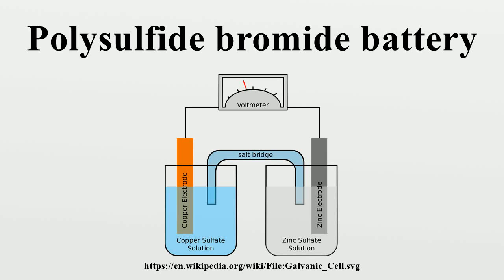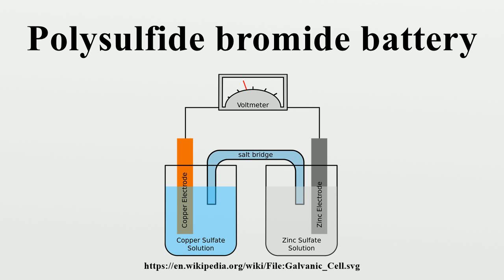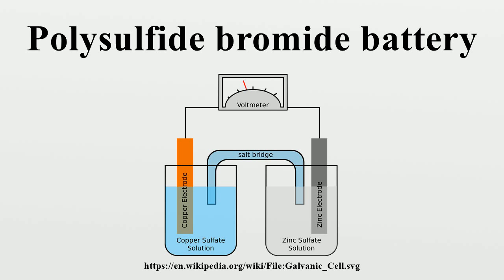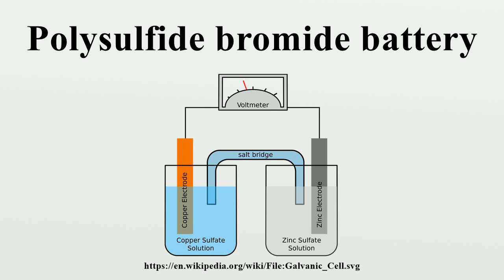Polysulfide bromide battery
The polysulfide bromide battery (PSB), (sometimes polysulphide bromide)), is a type of regenerative fuel cell involving a reversible electrochemical reaction between two salt-solution electrolytes: sodium bromide and sodium polysulfide.It is an example and type of redox (reduction–oxidation) flow battery.

Image-Copyright-Info
Author-Info:   Gringer

Image-Copyright-Info